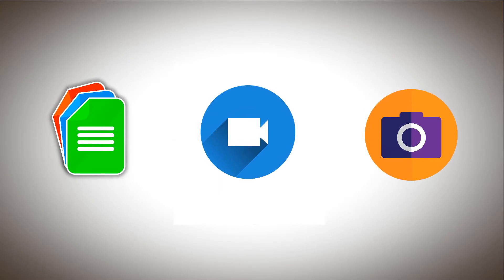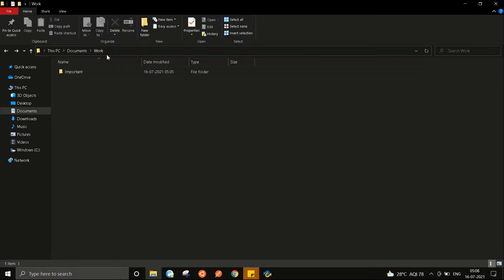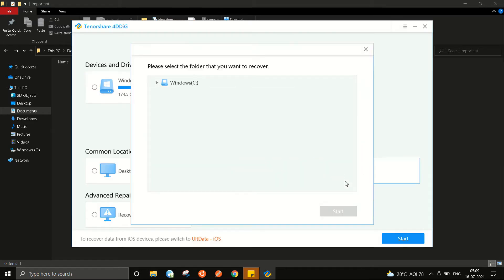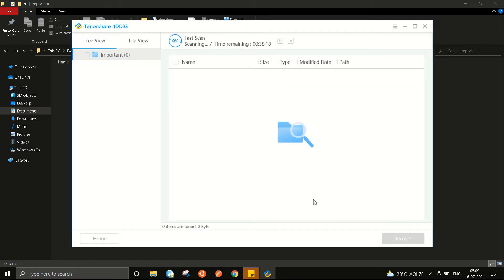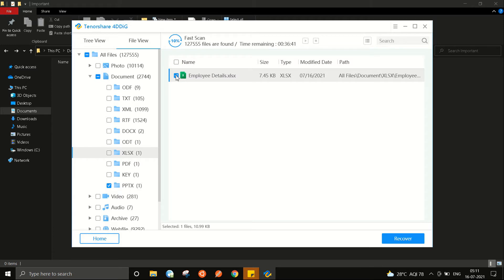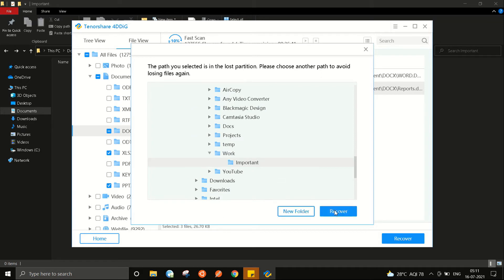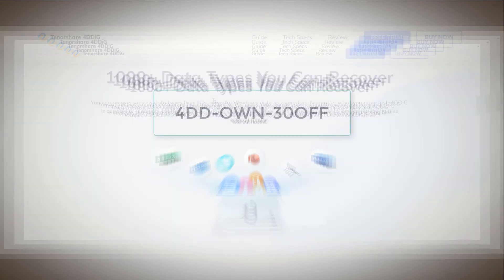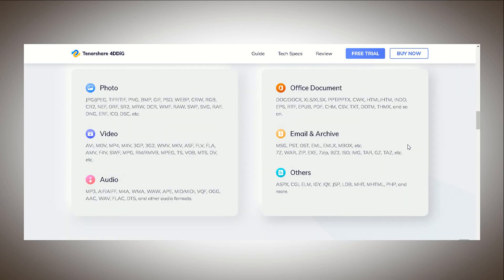Fix Corrupted Files on Windows 10 | How to Recover Corrupted Files from Computer | [Easy Way]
Tenorshare 4DDiG Data Recovery is an amazing recovery tool that is can rescue your deleted files, photos, videos, audios, emails, and many more.
Restore everything back to you from PC, Mac, hard drive, USB, SD card, etc.

Even you permanently deleted the file, 4DDiG will run a deep scan if needed and find your files from the depths of the hard drive. Once the scan is complete, you can view the results sorted by the file type and in an orderly manner so that it is easy to find the right file that needs to be recovered.

How to recover corrupted files on windows
how to fix corrupted files on windows
fix corrupted files windows 10
how to repair corrupted files windows
fix
corrupted files
windows
tenorshare 4DDiG
how to fix corrupted files in windows 10
how to fix corrupted files on windows 7
how to fix corrupted files
how to fix corrupted files on pc
fix corrupted system files windows 10
how to fix corrupted system files windows 10
windows 10 pc wont reset
how to fix windows 10 won't reset
how to
Windows 10
corrupted
files